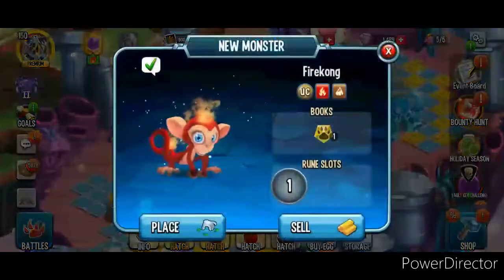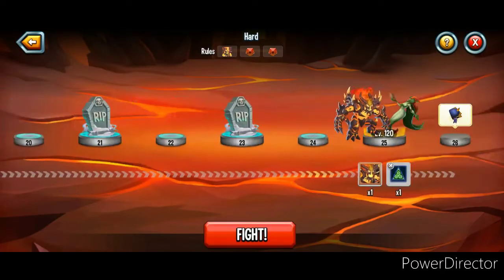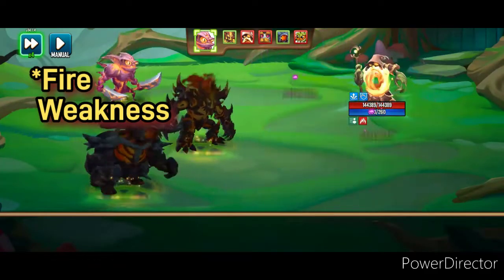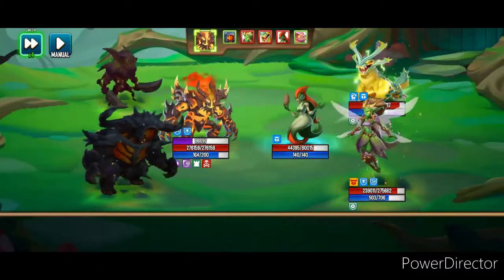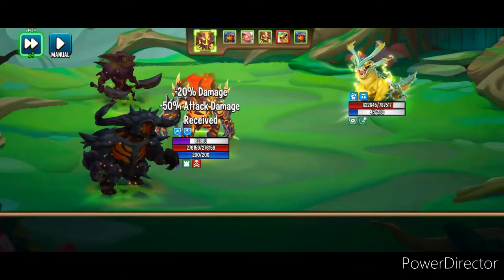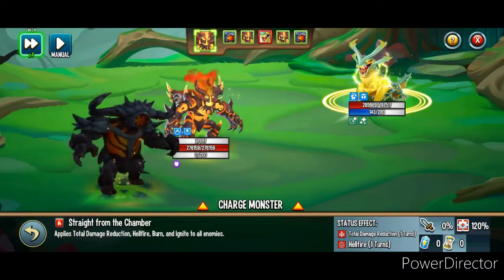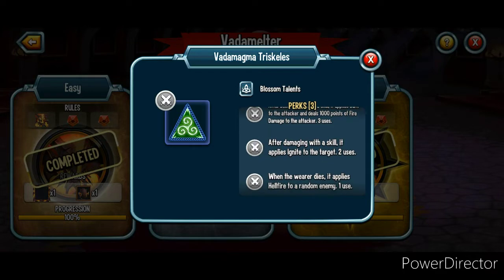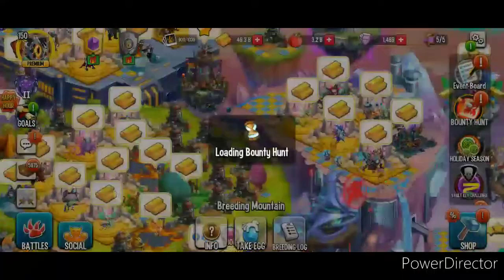Vadamelter ERA SAGA Final Battle (Vadamagma's Triskeles) (Monster Legends)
Video of me completing Vadamelter's Era Saga (Blossom Era) to gain 'Vadamagma's Triskeles', which is the best Talent to equip to Serpentex to deal most damage in BH. 🔥🐍⚔
ℹ Vadamagma's Triskeles ℹ
After being Damaged by a Skill, applies Burning to the Attacker and deals 1,000-60,000 points of Fire Damage to the Attacker. 3 uses.

After Damaging with a Skill, applies Ignite to target. 2 uses.

When the wearer dies, applies Hellfire to a random enemy. 1 use.

PROS + Can deal up to 180k Fire damage ,
Applies Burn, Hellfire & Ignite,
Very strong against Nature monsters.

CONS - Weak against Fire Monsters,
Wearer must die to activate Hellfire and is Randomly applied,
Bad against monsters with Artifact or Torture Immunity.
I used Vadamelter, Epigursus & Magmor . 🌋

Comment 👁‍🗨 Who did you use in this Saga?